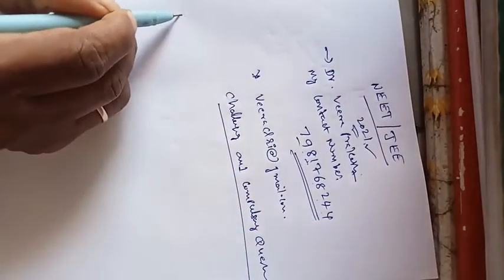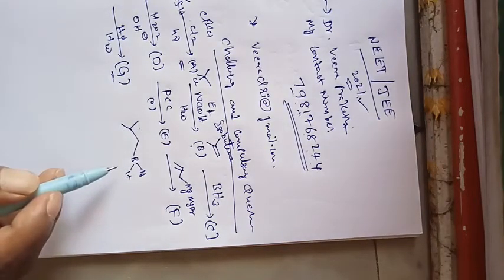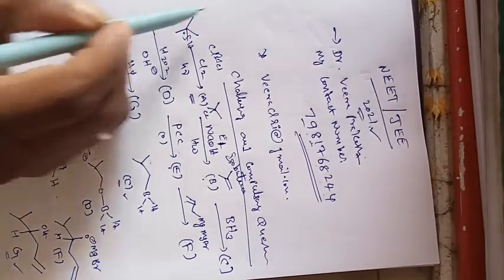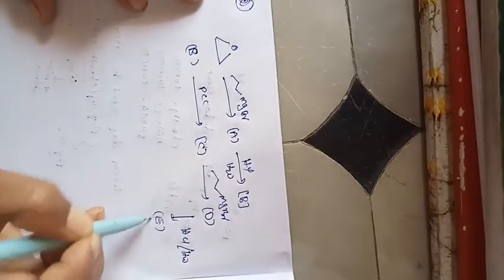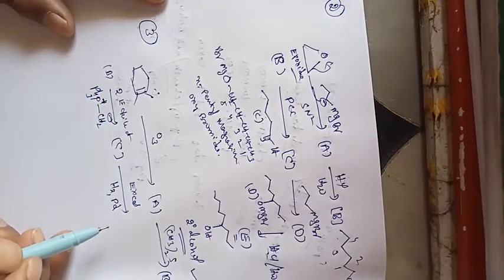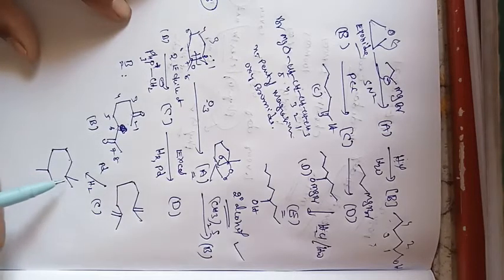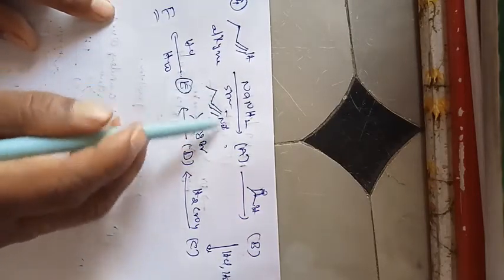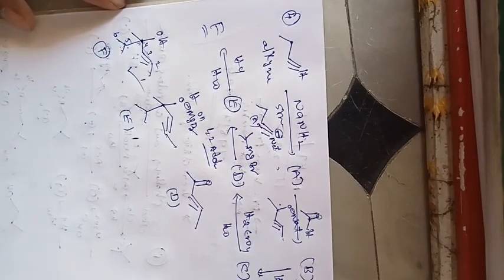Apply the Skill NEET JEE Predict organic Conversion in 1 minute